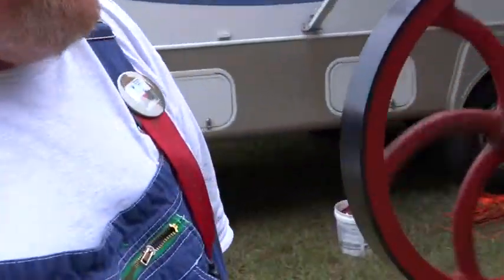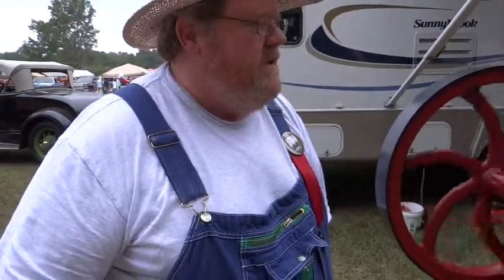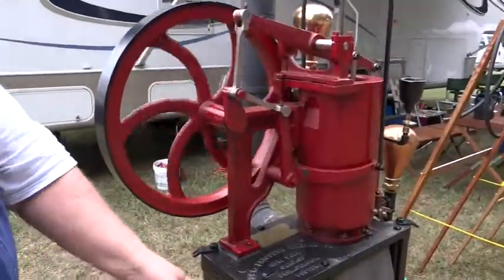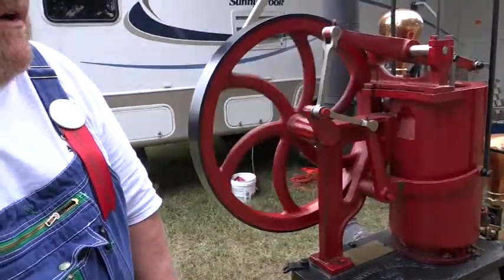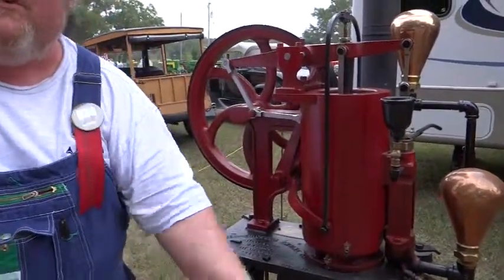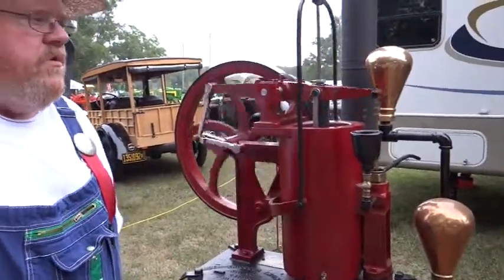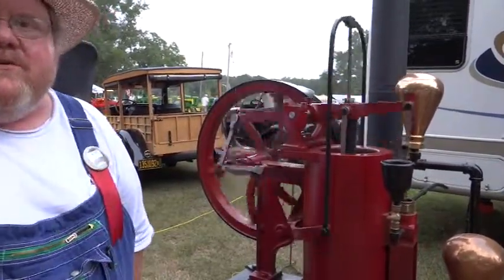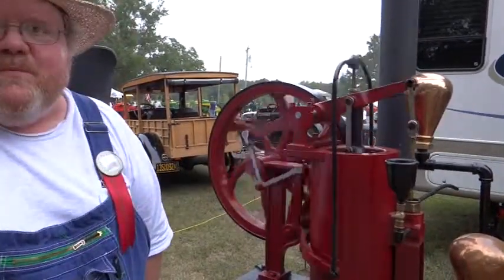Gary Eastin Showing Ericsson Hot Air Pumping-engine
Gary Eastin Showing Ericson Hot Air Pump